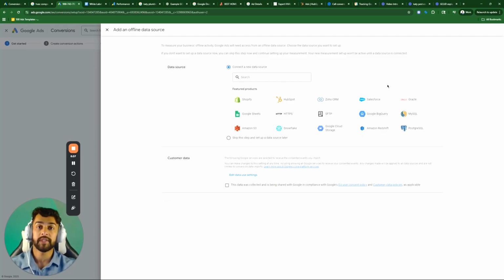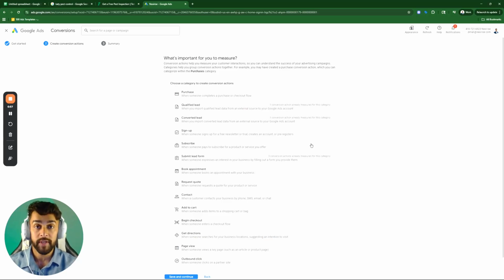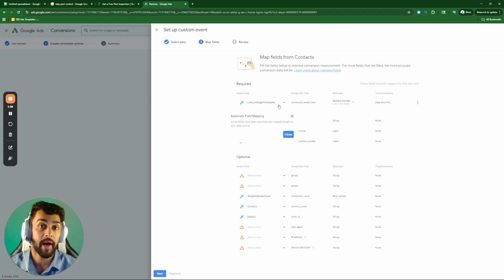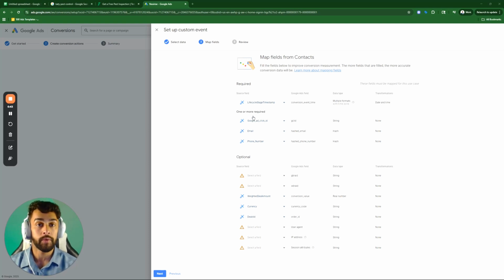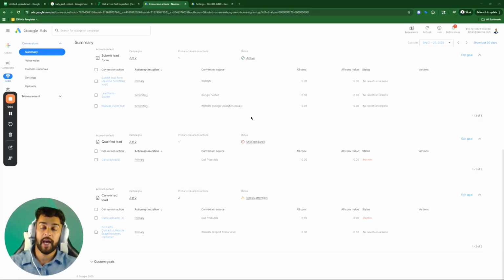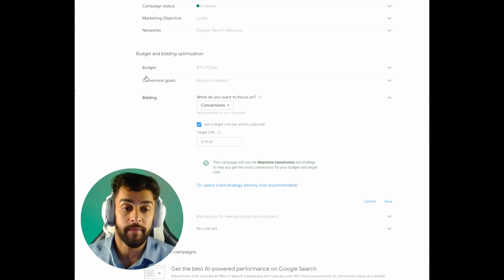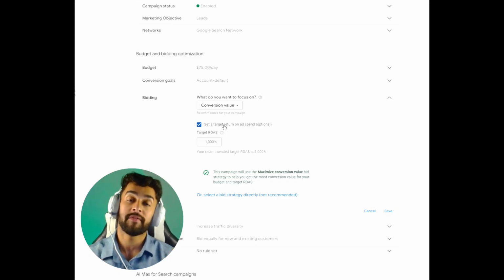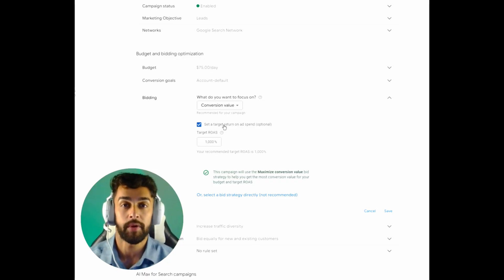Google Ads Offline Conversion Tracking Set Up in 2025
This is how you set up Google Ads offline conversion tracking using Hubspot or any CRM to your liking. Google Ads offline conversion tracking is a cheat code and can be used to go the extra mile and give Google Ads the extra boost it needs in the algorithm to track qualified leads rather than just form fills or phone calls.

Generating revenue using Google Ads for Ecommerce and Lead Gen Businesses for over 6+ years and over $5 million+ in ad spend managed at an average 4-5 ROAS.

Generating $5k + Per month in Google Ads and want to scale using proper PPC strategy and funnel building but don't know how? Speak with me now for a free audit: